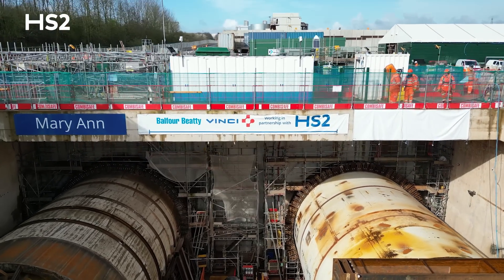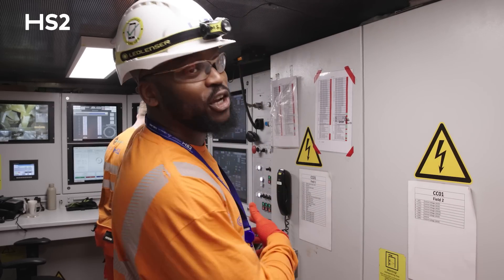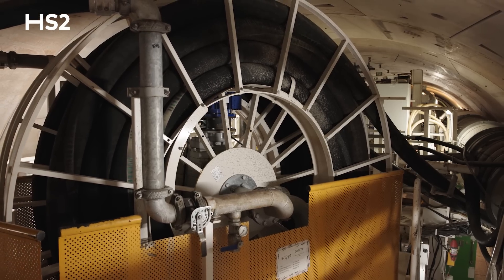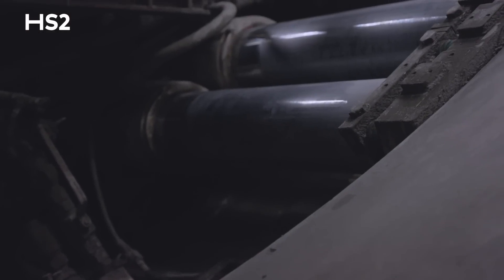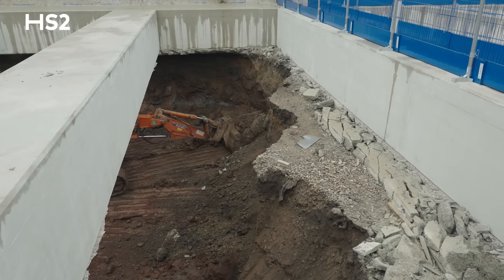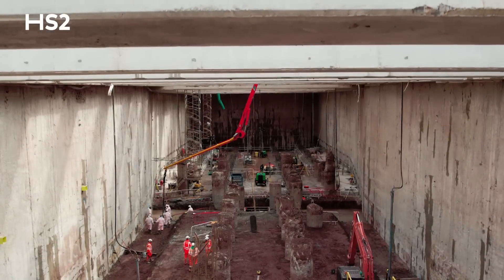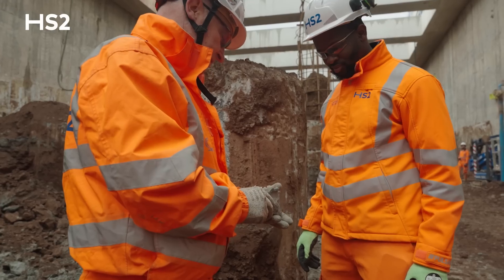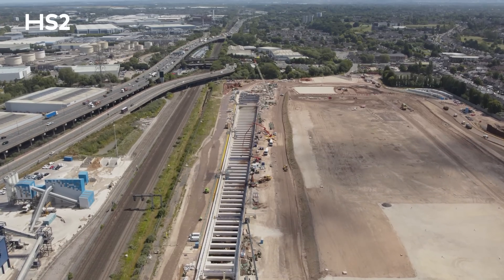HS2’s tunnelling into Birmingham reaches halfway point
The construction of HS2’s gateway to Birmingham takes a leap forward as the huge 125-metre-long tunnel boring machine (TBM) digging the first bore of the Bromford Tunnel reaches the halfway point.

The 1,600 tonne TBM, named ‘Mary Ann’ - the real name of Warwickshire-born author George Eliot - has excavated and built 1.75 miles of the first bore of the tunnel since it started digging from a large underground box in Water Orton last year.

Driving around 30 metres underground towards Washwood Heath in Birmingham, the TBM has excavated under the Park Hall Nature Reserve and River Tame and is now passing under Castle Vale. It will continue adjacent to and under the M6 before breaking through at Washwood Heath early next year.

An expert tunnelling team have been working around the clock on shifts to operate the TBM, which also builds the tunnel as it excavates. A total of 20,797 concrete segments will be put in place by the machine, making 2,971 concrete rings to form the tunnel.

0:00 Introduction
0:32 The tally hut
0:44 On board the PSV
1:01 Controlling the TBM
1:41 Tunnel progress update
2:00 The ring build area
2:38 Bromford Tunnel Shaft
3:19 Washwood Heath Portal
3:32 Portal progress update
4:09 Current works
4:44 Future works
5:11 The retained cut
6:02 Outro